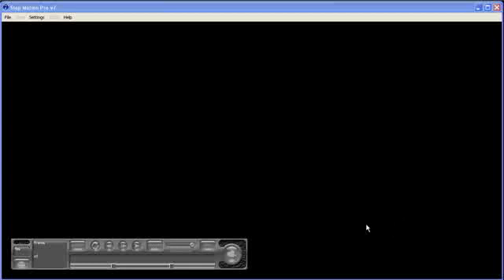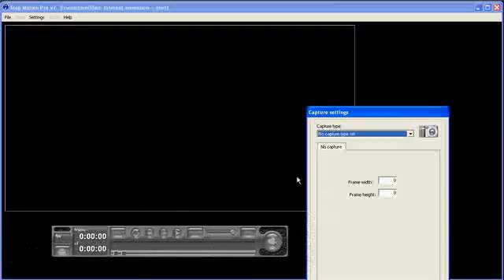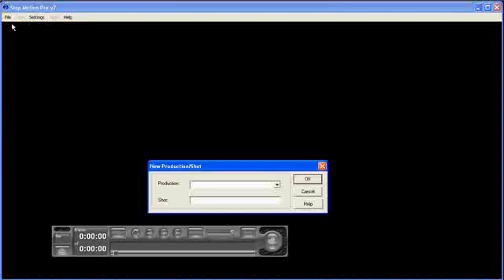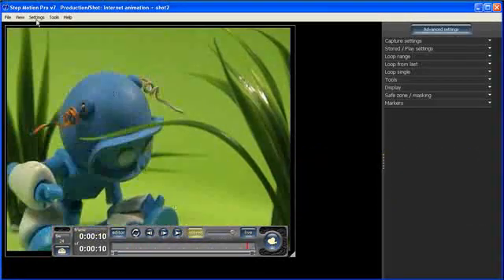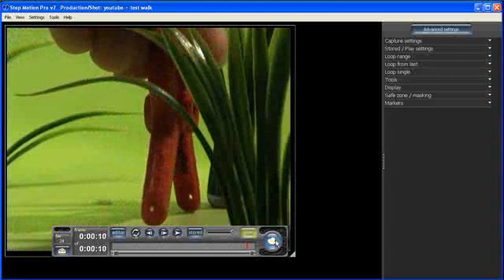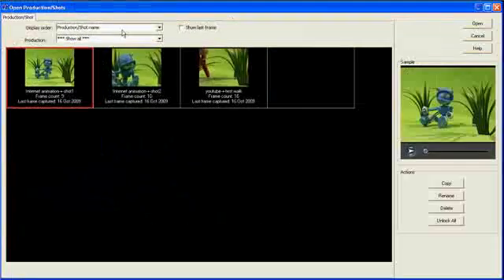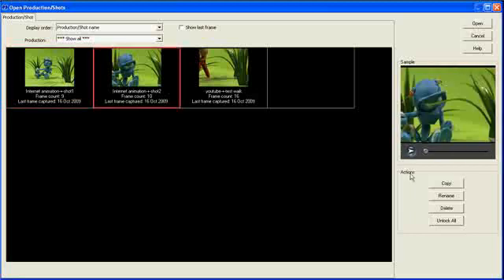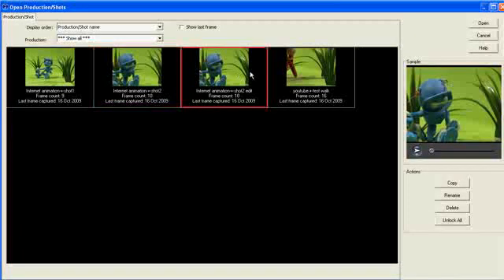Stop Motion Pro Studio edition - new file management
The new file management system in Stop Motion Pro means you can structure your stop motion and claymation animation project files professionally.

Categorize your projects to mirror the traditional film production process.